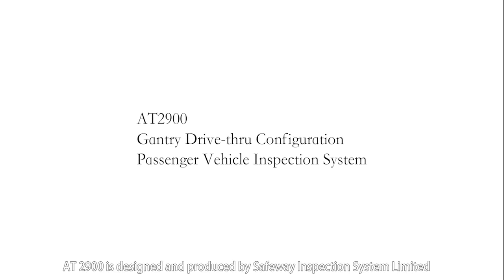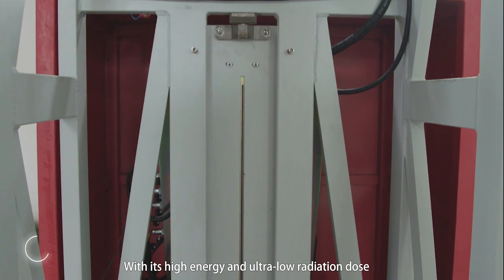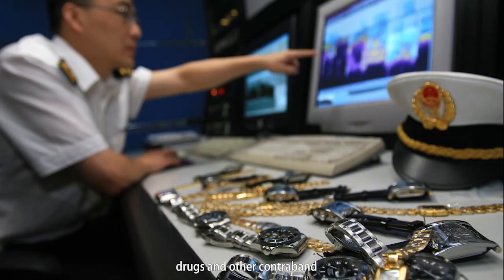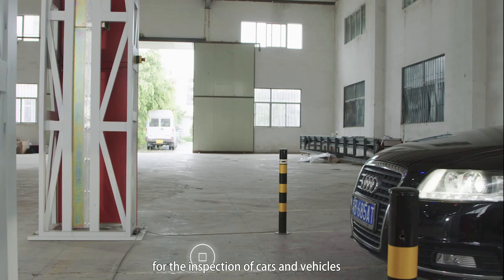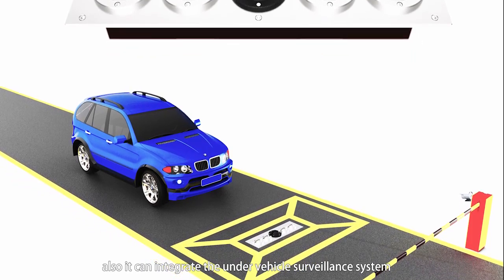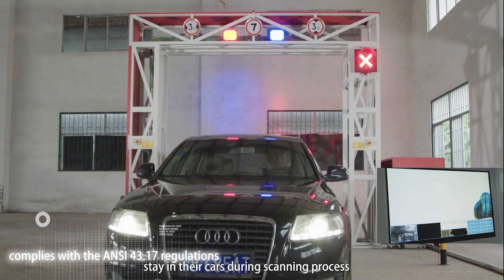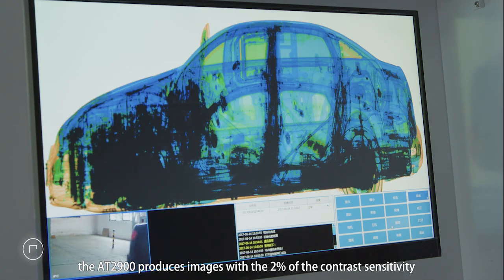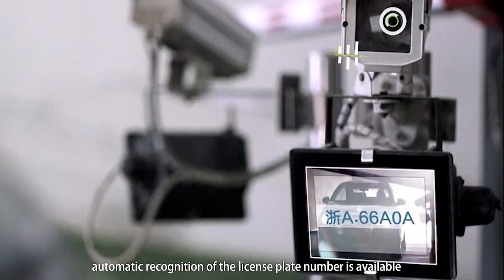Safeway System AT2900 X-Ray Vehicle Inspection System Car Scanner Scanning System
Safeway Inspection System Company Limited.
Address: BuildingA, QiFeng Digital Park, BaiNiKeng, PingHu Street, LongGang, Shenzhen, China

AT 2900 is designed and produced by Safeway Inspection System Limited, as a passenger vehicles and small cargo (including minibuses) screening system. Due to its flexibility and compact design it can fit into most entrance portals and can be used discreetly to scan visitors to high security locations. The product is part of the cargo and vehicle inspection system family of products that complies with the ANSI 43.17 regulations for general use body scanners. With its ultralow radiation dose it is an effective solution for scanning vehicles with passengers and drivers.

Intense of use

State-of-the-art low-dose 200 kV X-ray scanner with 3 m x 3 m portal-shaped detection

system for inspection of occupied passenger vehicle, designed with innovative "drive through" technology;

Designed for inspection of cars for detection of contraband, illegal drugs, weapon and other dangerous objects;

Designed for operation at traftc control points and other places where total 100% cars inspection is necessary.

KEY FEATURES

Drive-thru technology
Occupied vehicle scanning capability: passengers can stay in their cars during scanning process, driving them under their own power through the inspection portal.

Small footprint
The deployment of the AT2900 requires a relatively small ground surface without special requirements for additional infrastructure.

High penetration
The AT2900 produces high-quality X-ray images of inspected objects through 20 mm of steel at car speeds of 10 km/h.

High quality X-ray images
To ensure proper detectability of the concealed objects, the AT2900 produces images with the 2% of the contrast sensitivity and 0.8mm copper wire detection capability.

Dual energy imaging
The AT2900 has an automatic color coding for materials separation (3 colors) feature allowing distinguishing between organic, non-organic and metal materials. This feature helps the operator to detect dangerous object from the various materials.

Radiation safety
The AT2900 ensures the low dose for driver and passenger operation (complies with ANSI 43.17standard) as well as protection of the operator. The inspection portal is equipped with the video surveillance system to avoid the inspection of the passer-by's.

Automatic recognition of the licence plate number (option)
With the additional camera (option) the AT2900 is able to identify and store the licence plate number of each scanned vehicle.

Under vehicle surveillance system (option)
Upon request, the AT2900 can be provided with the under vehicle surveillance system for under-vehicle inspection